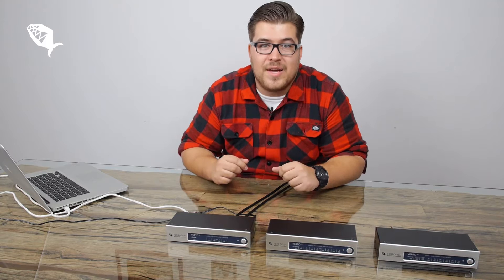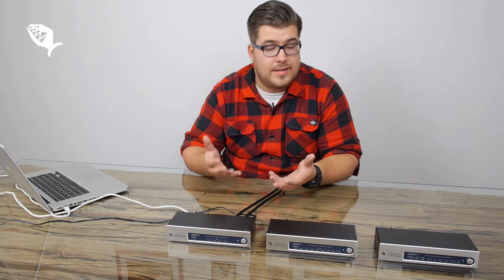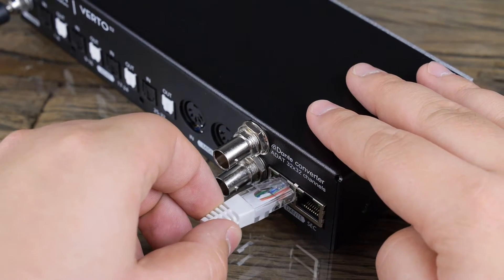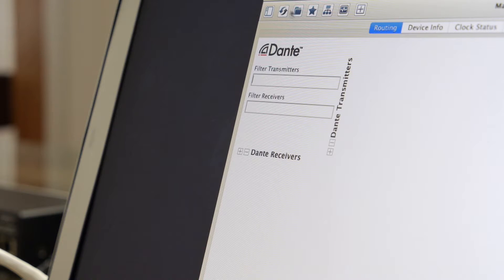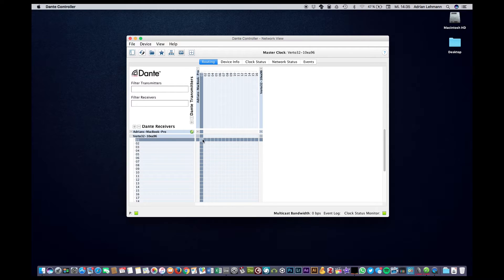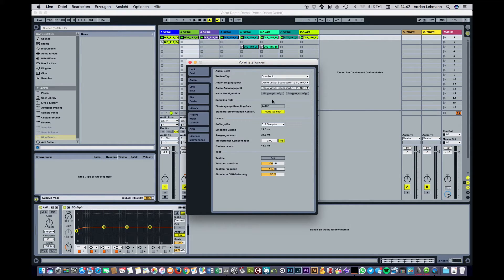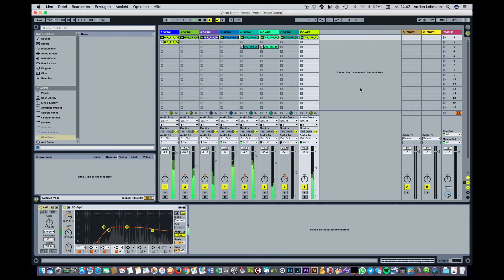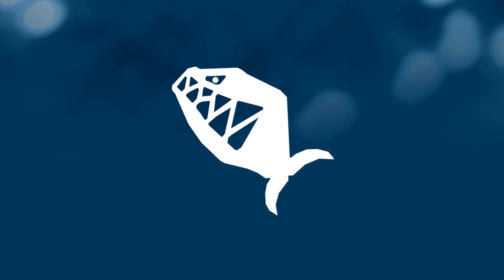Ferrofish Verto 32 - Dante Setup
In this short video we demonstrate the set-up and installation of the Ferrofish Verto 32 into a Dante Network.